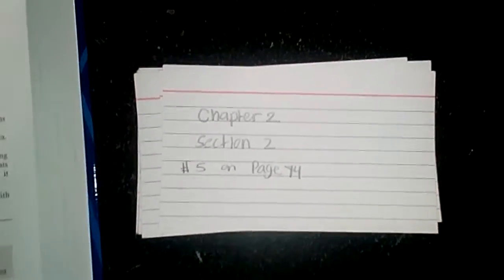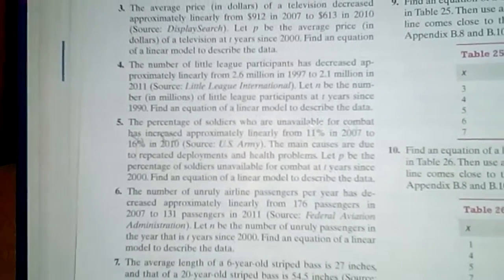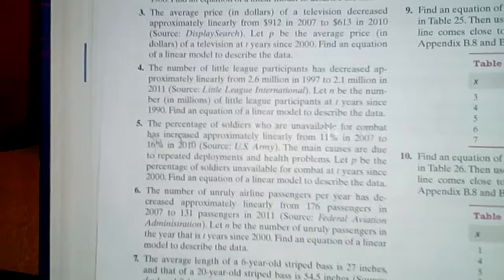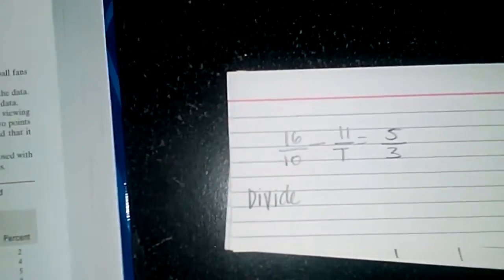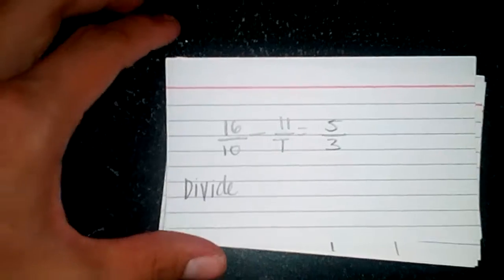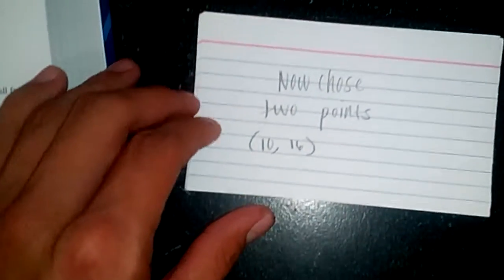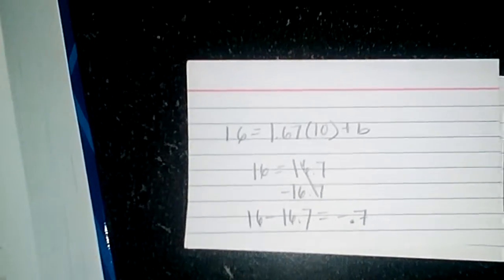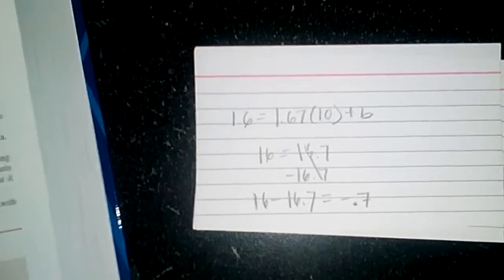Chapter 2 section 2 #5 on page 74